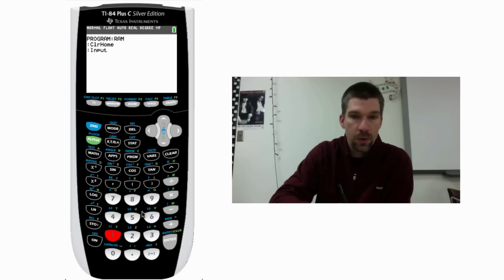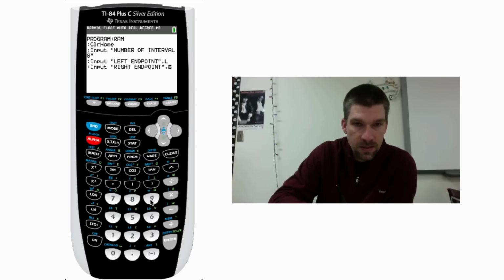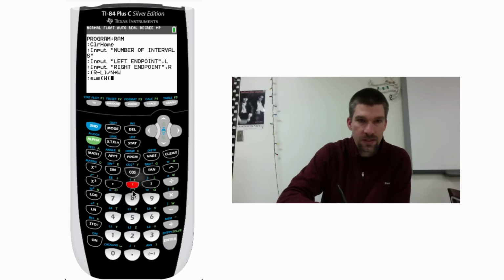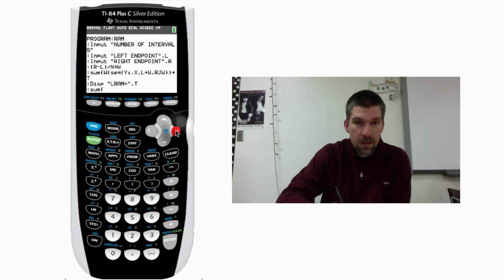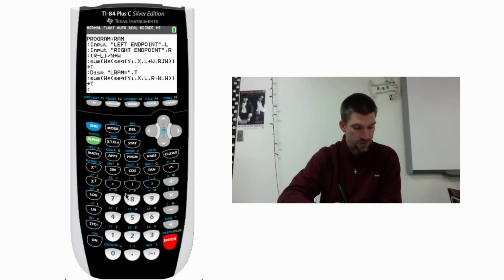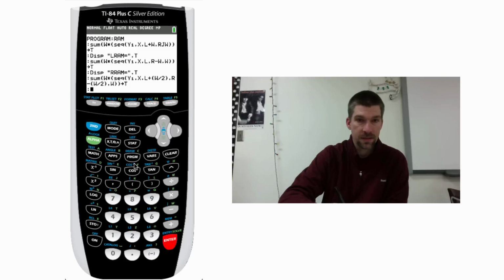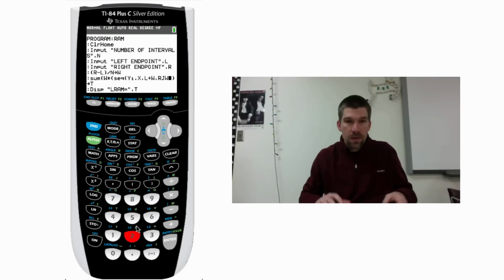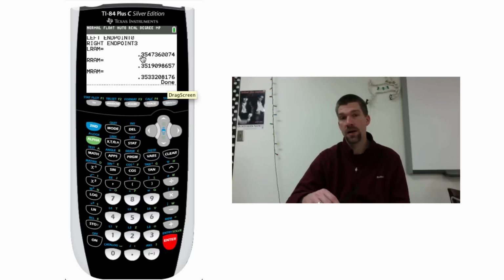Calculus - RAM Program TI-83/84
You can use this program on your calculator to help with RAM where the number of rectangles is large.  This is one of many different ways to program your TI-84 to find RAM
**LRAM and RRAM are reversed---this will make sense when you get to it.  The program works fine :-)